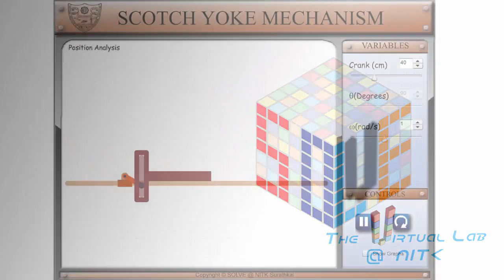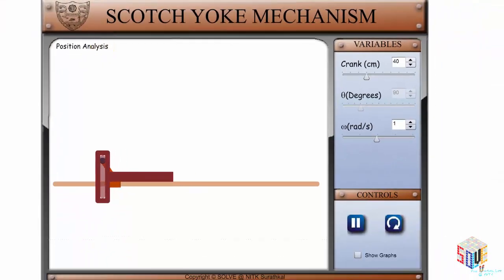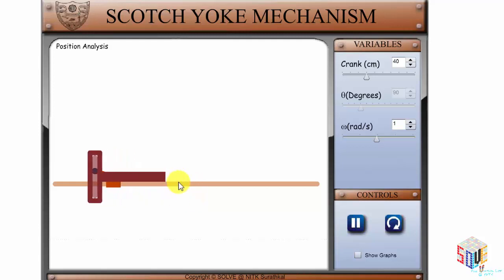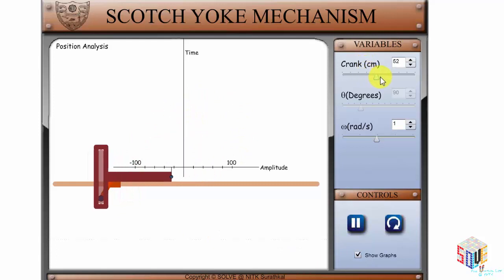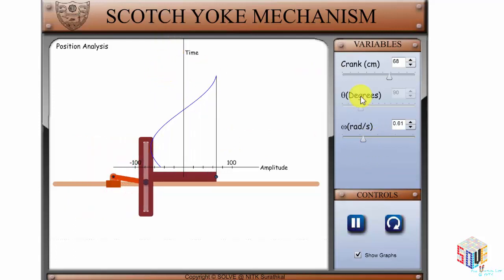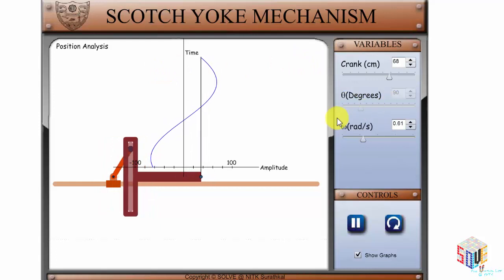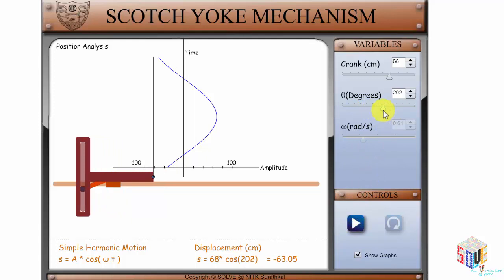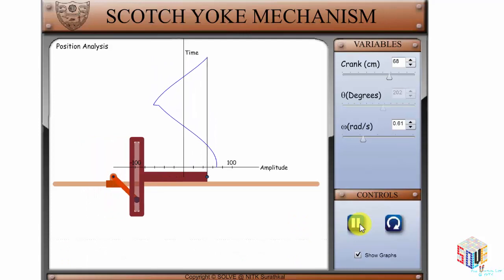Scotch Yoke Mechanism Position Analysis